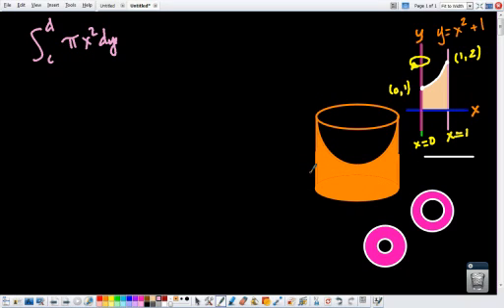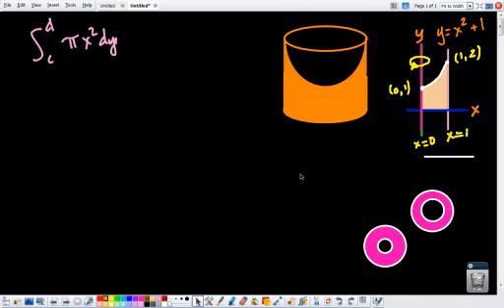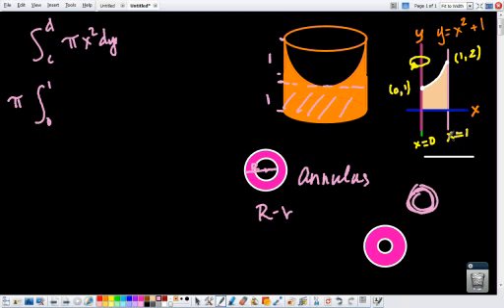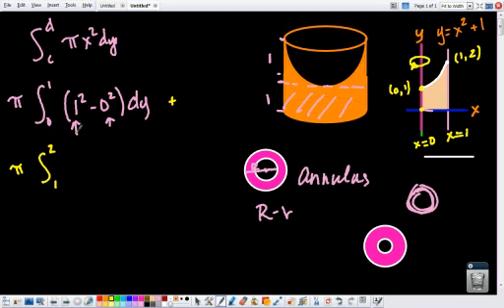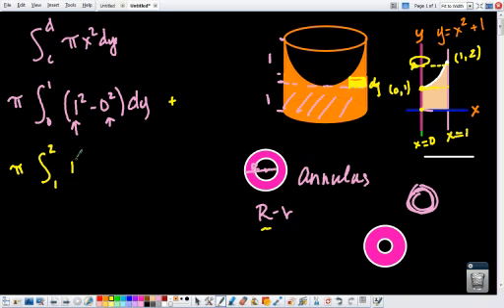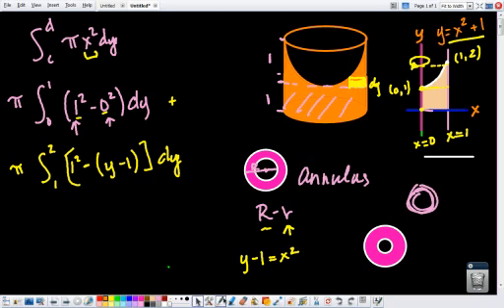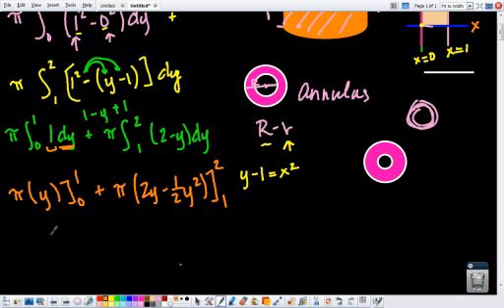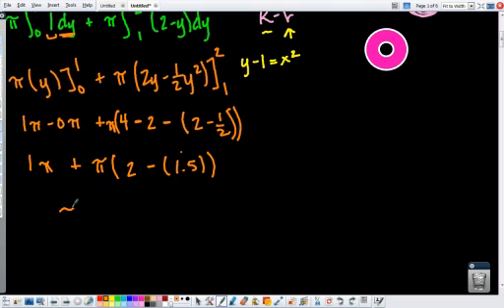Washer Method - In class Example.wmv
Volume of a solid; Revolution about y-axis; washer method